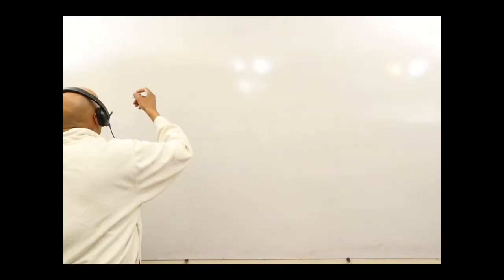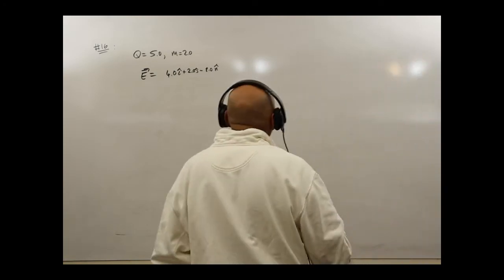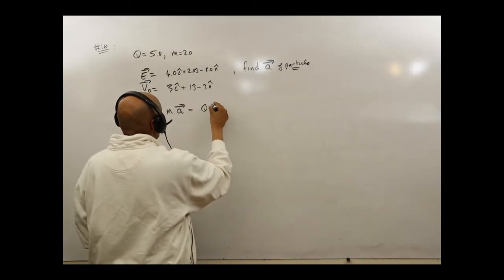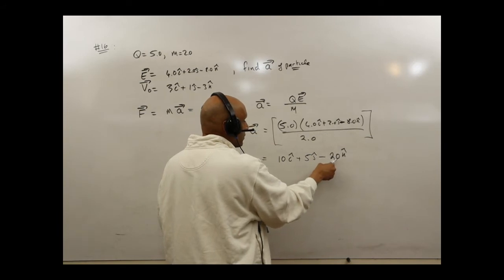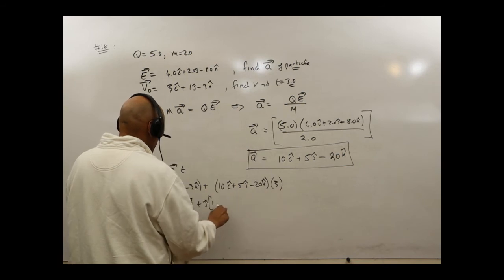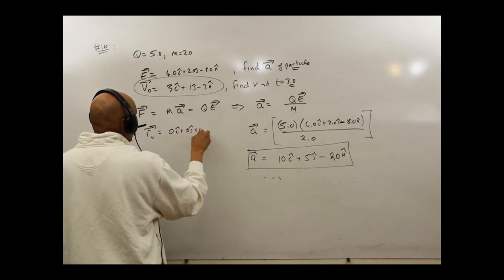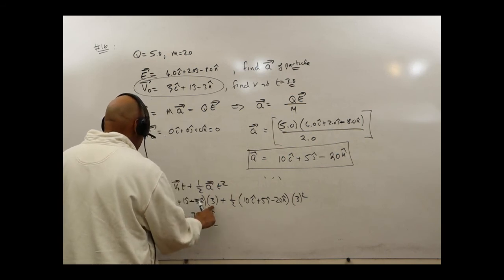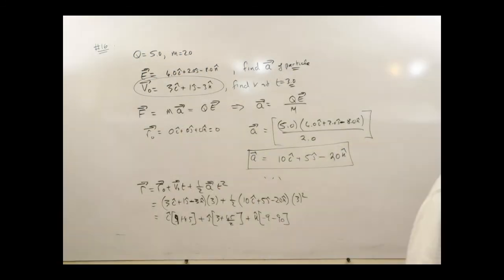PHY1620 Spring 2022 Exam Review 2 Prob16